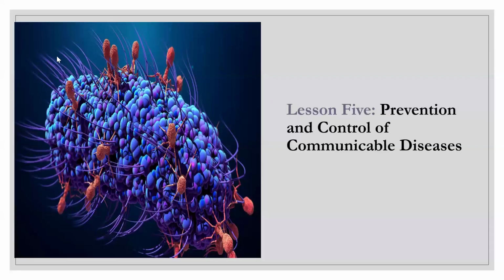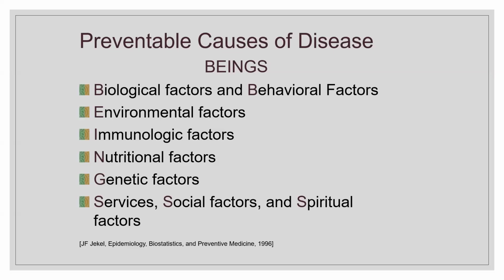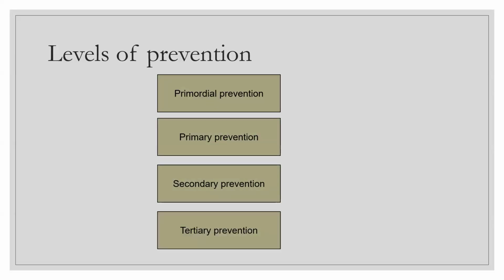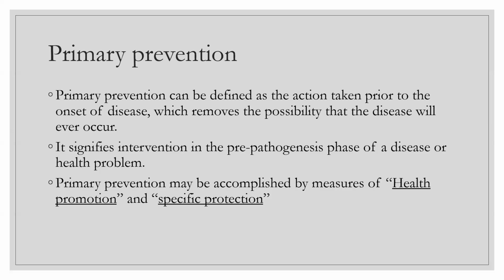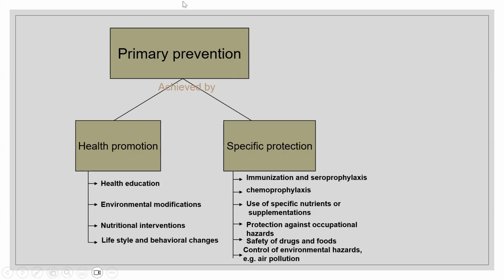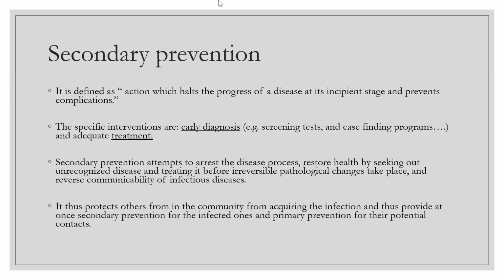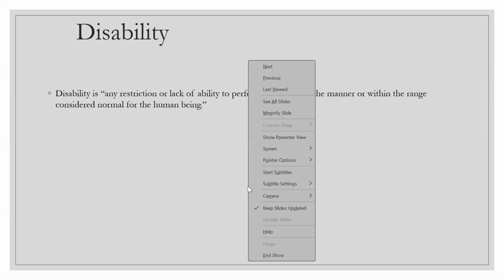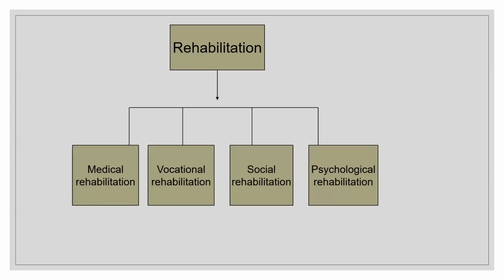Prevention and Control of Communicable Diseases: Levels of Prevention| Prof Maduka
Learn about the levels of prevention in controlling communicable diseases, from primary to tertiary strategies. Understand how preventive measures protect individuals and communities from infections.